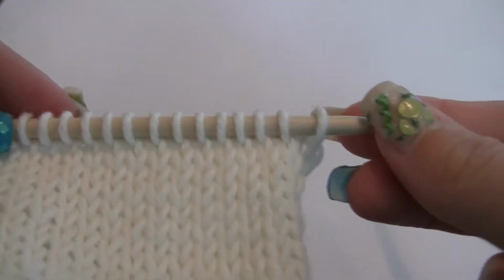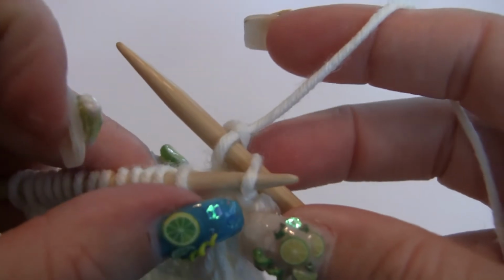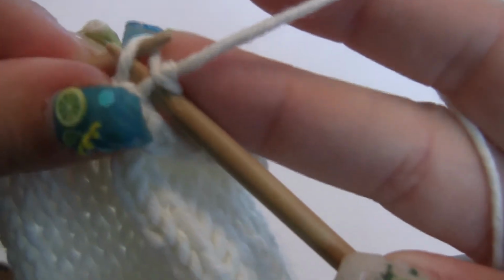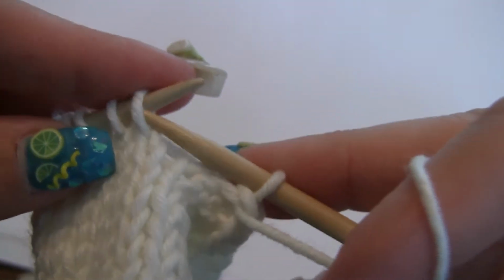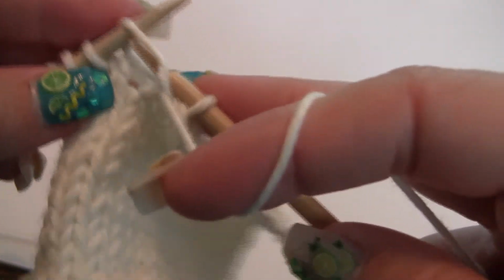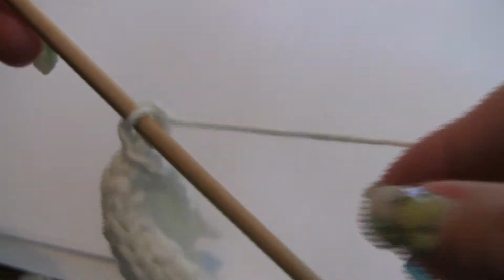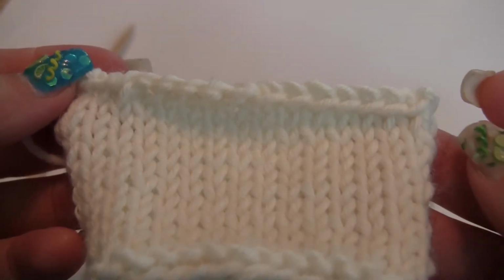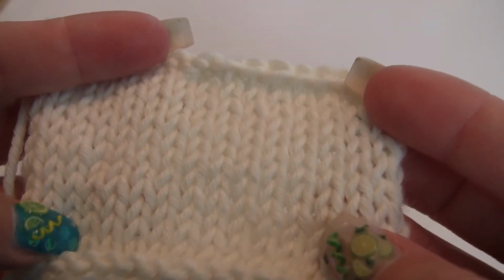Binding Off Right Handed Knitting, Knitting Tutorial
This is how you end your knitting project.
Please feel free to let me know what you would like to see.